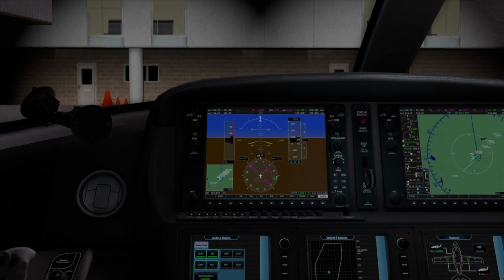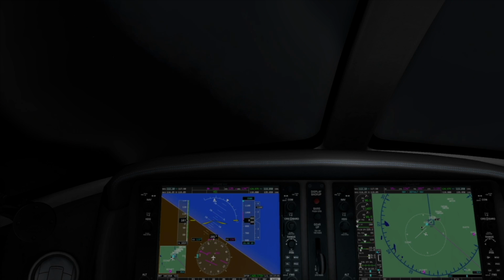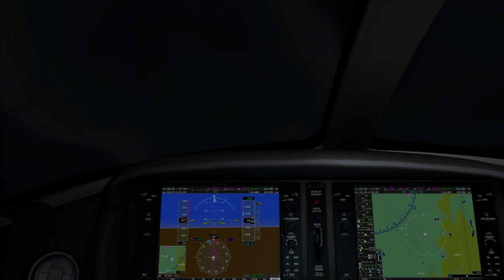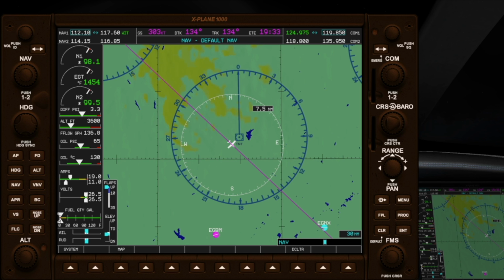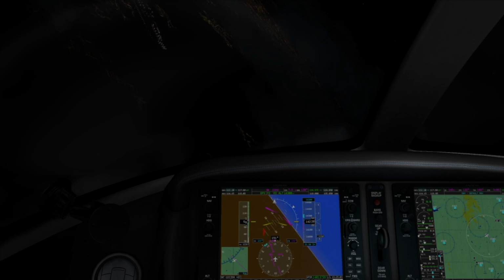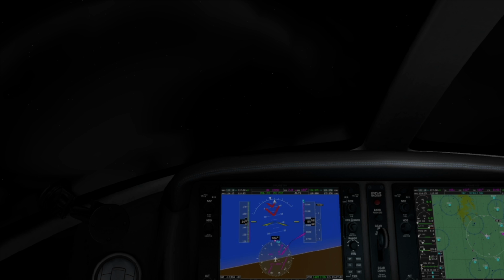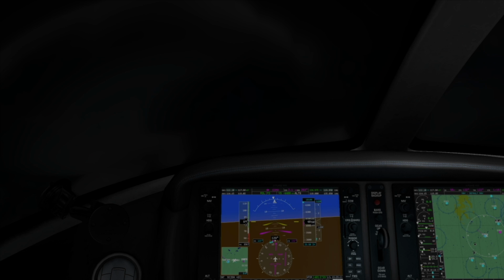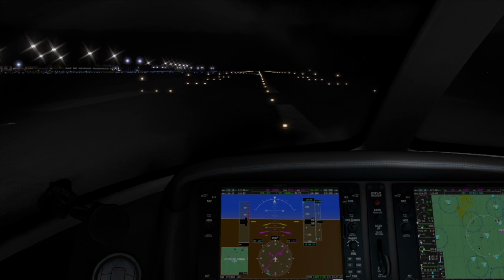How to Fly a plane - Journey from Manchester to London (Textbook takeoff & landing) X Plane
We learn how to properly fly a plane using X Plane on a journey from Manchester aiming for London Stanstead but running out of fuel so landing somewhere else in a textbook manner.